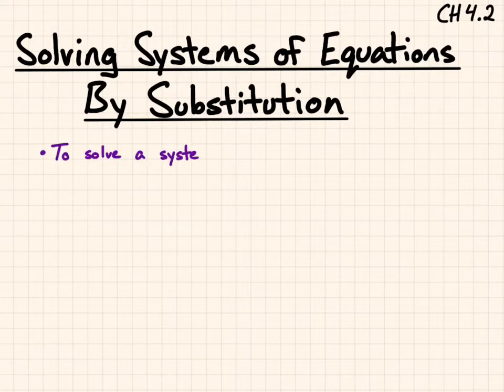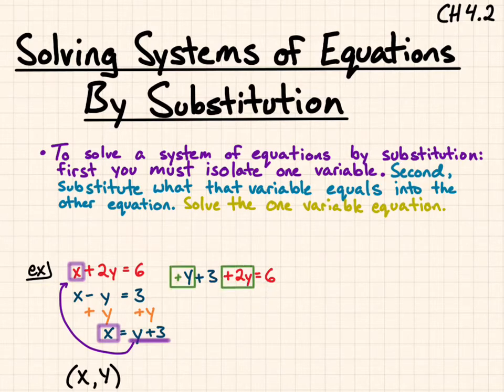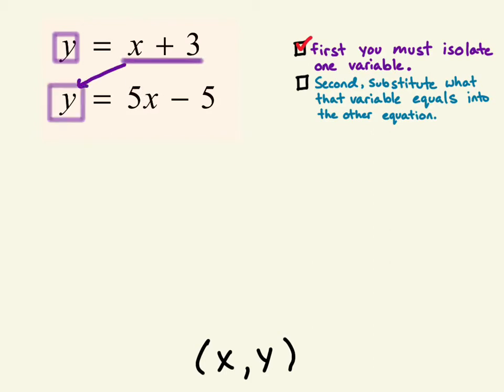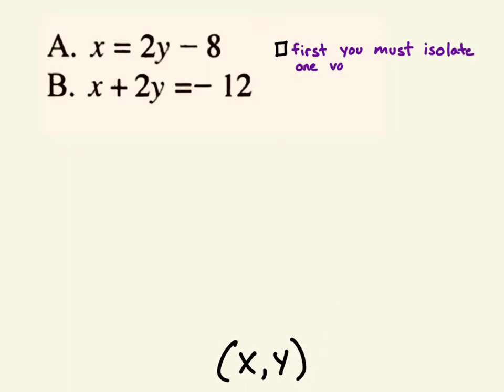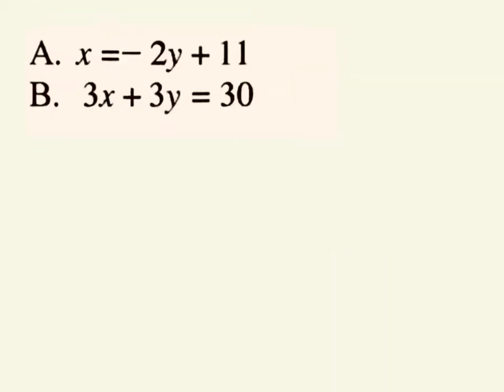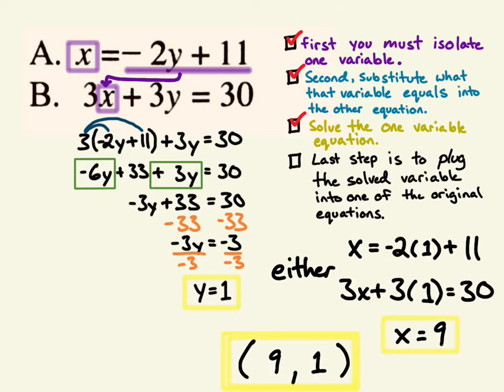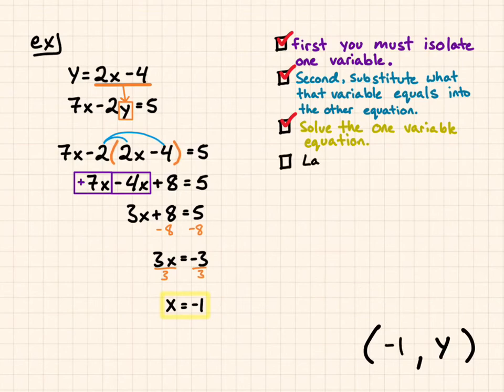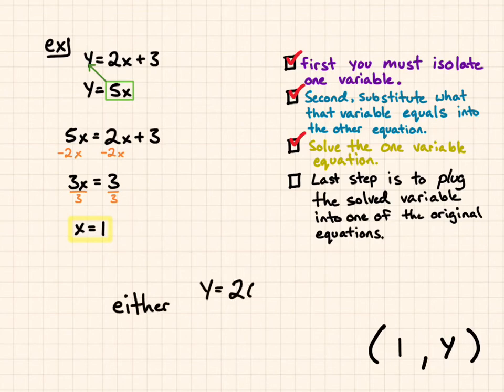Algebra 1 Notes on Chapter 4.2 "Solving a system of equations by substitution"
Supplements to an Algebra 1 math class